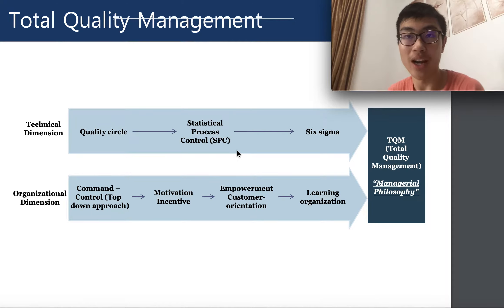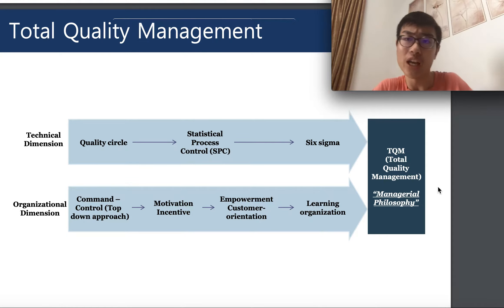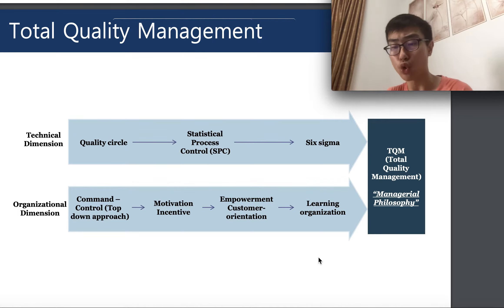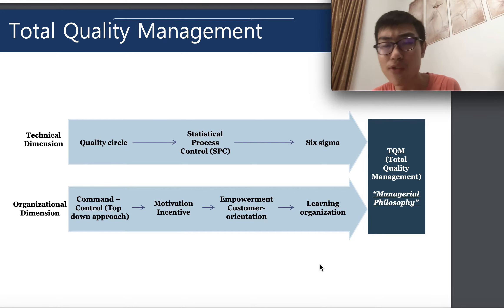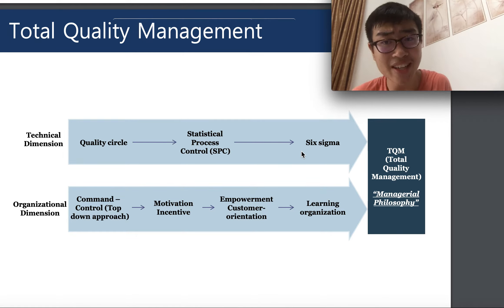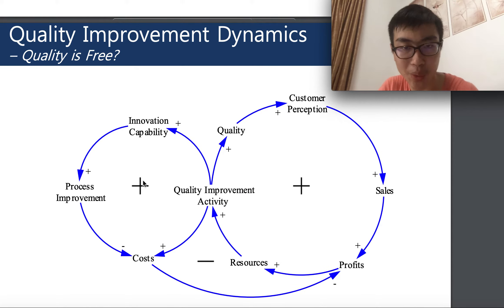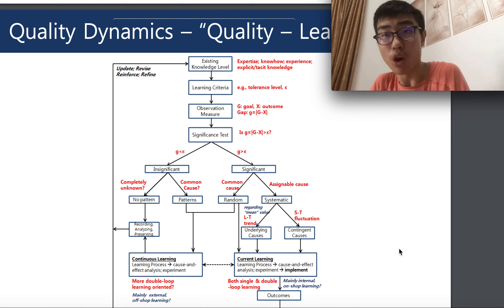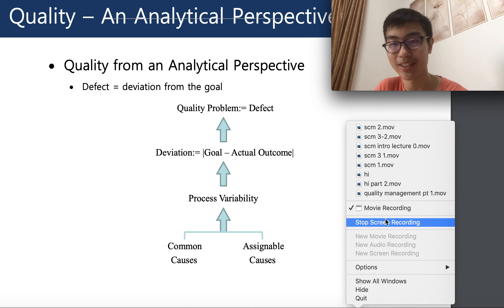4. Quality Management(Part 2 - Organisational Strategies) - Supply Chain Management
In this video we will be discussing different technical and organisational strategies to make product improvements and avoid quality defects. We will then go through the quality improvement cycle to foresee the long-term benefits of quality improvements.

Course: Supply Chain Management